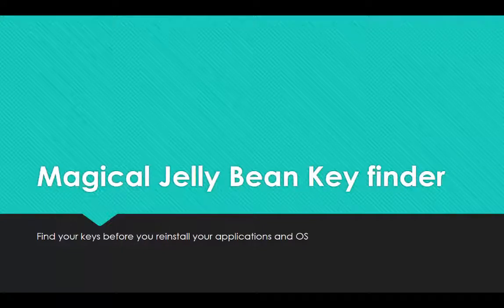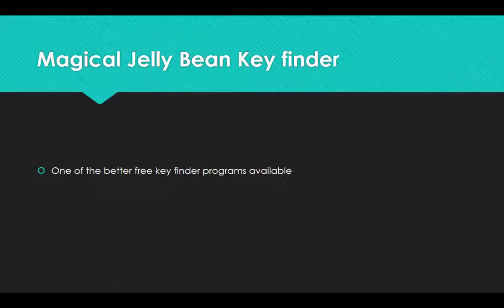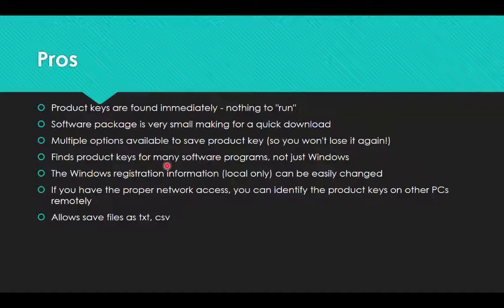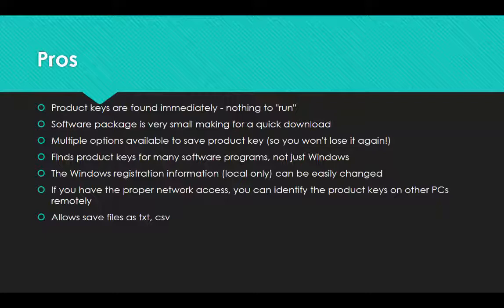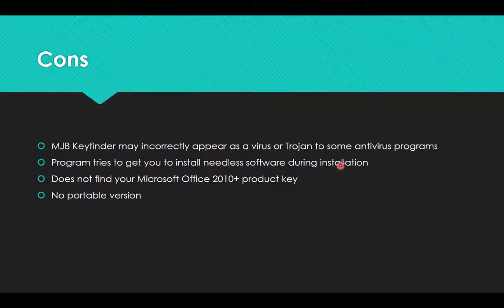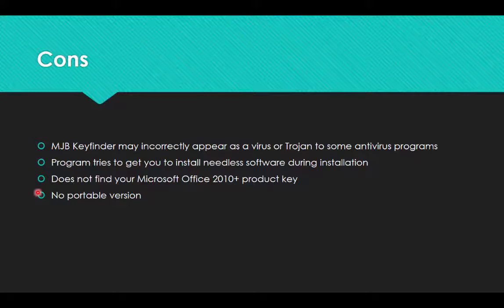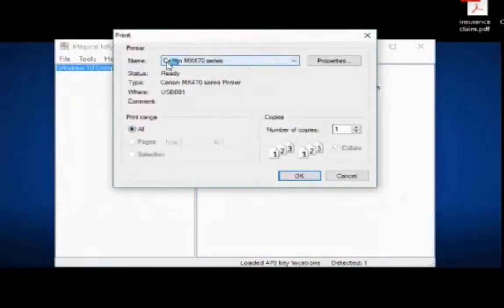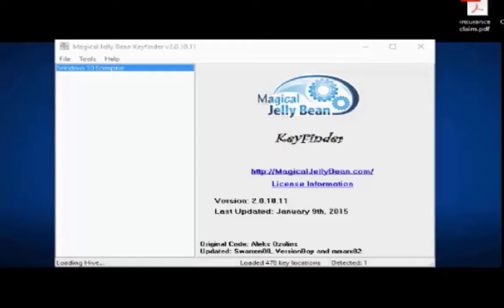Magic Jelly Beans Keyfinder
Have you ever wonder how to obtain those serial keys you don't have anymore but the software is installed? watch this video to find out one on many ways  that you can do it.